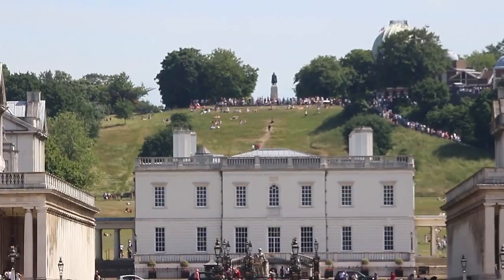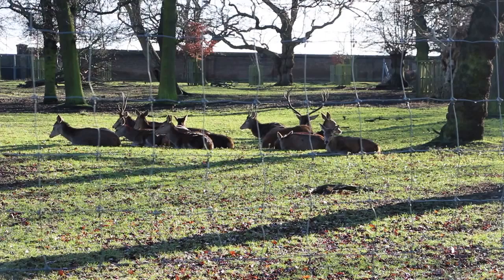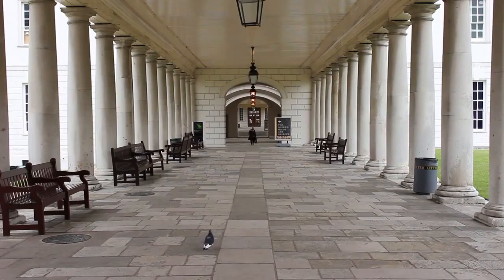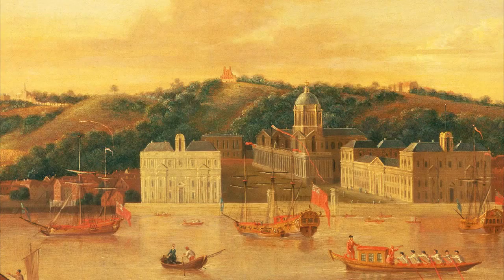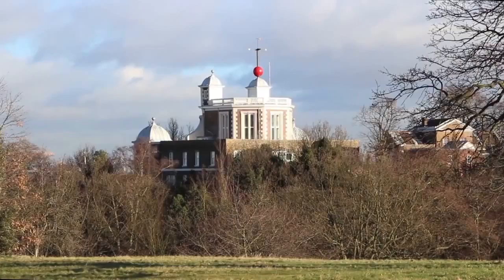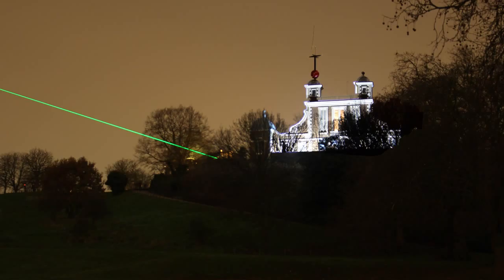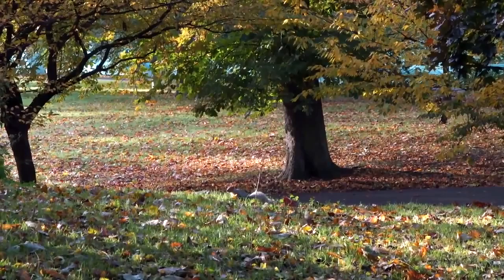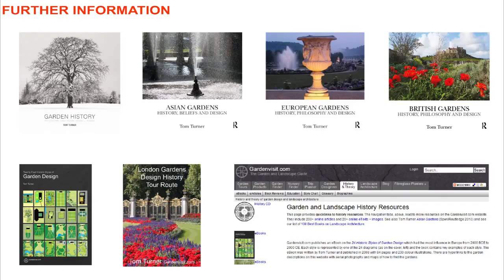Greenwich Park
See the book "The Enclosure of the Garden from its Origins": ow.ly/lxpp3074Vt6

Greenwich es el mas antiguo de los  parques reales de Londres.
Estilo Barroco Siglo XVII.
Estilo Serpentina Siglo XVIII.
Estilo Gardenesque Siglo XIX.
Diseñadores:
Inigo Jones.
André Le Nôtre.
John Evelyn.
Christopher Wren.
 Lancelot Brown.
John Claudius Loudon.